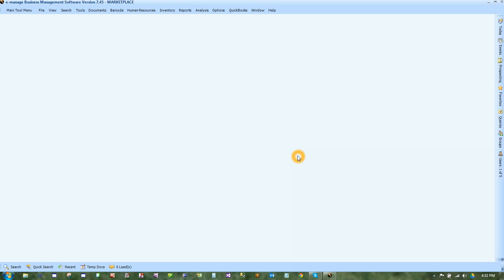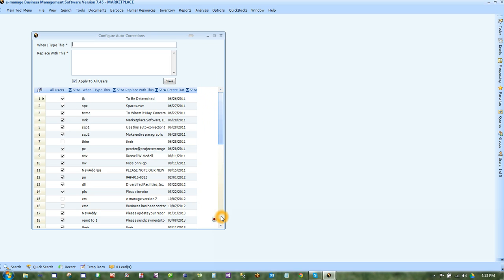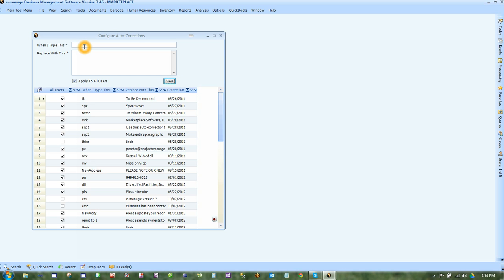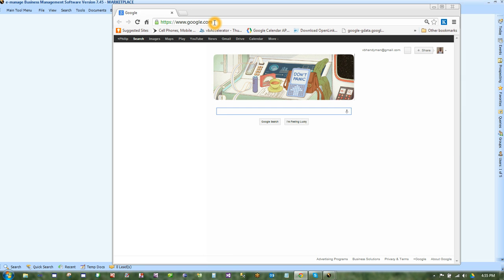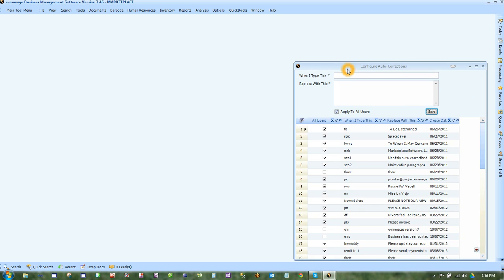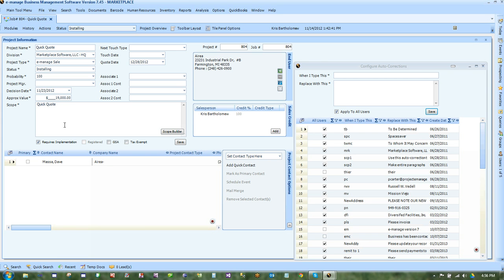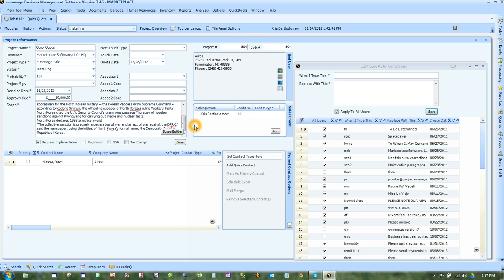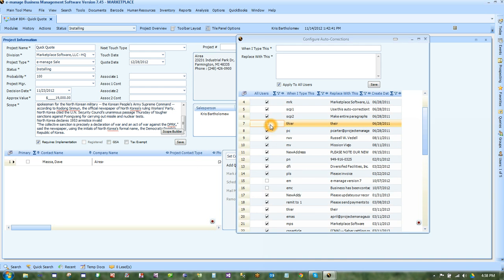e-manage 7 Auto Correct and Auto Text Functionality HD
This video details how the Auto Correct and Auto Text Functionality works and can be applied to any text box within e-manage 7 Business Management Software.